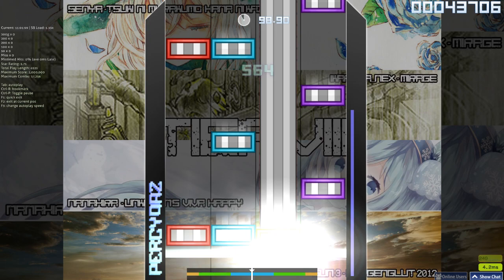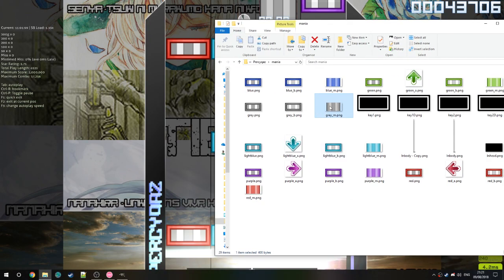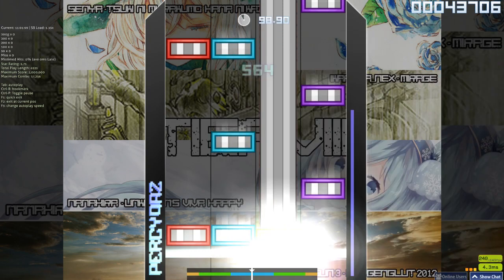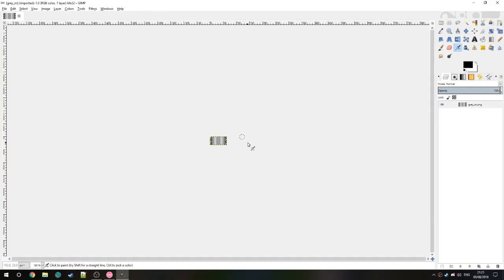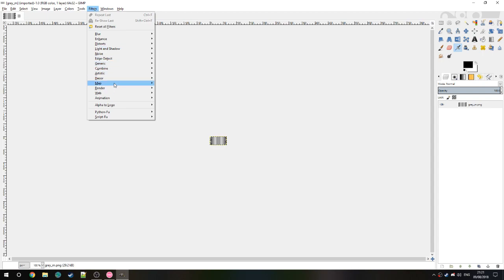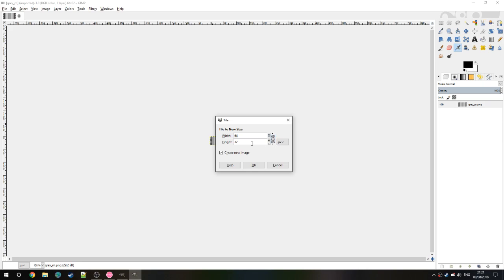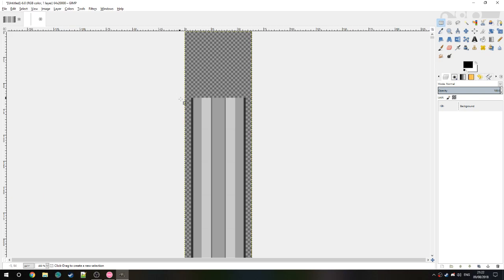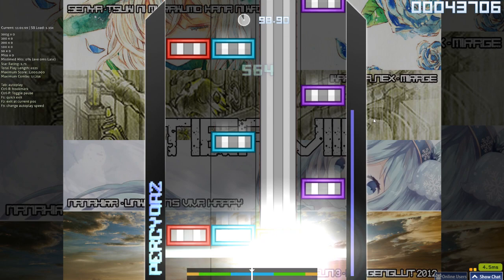MAN GOES FROM LN NOOB TO EXCELLIUM WITH THIS ONE SKIN EDIT